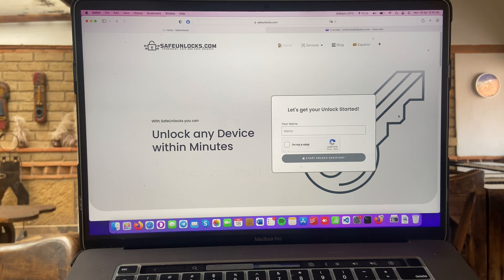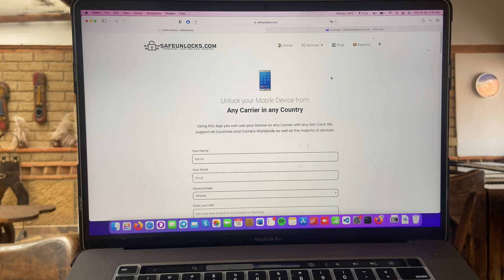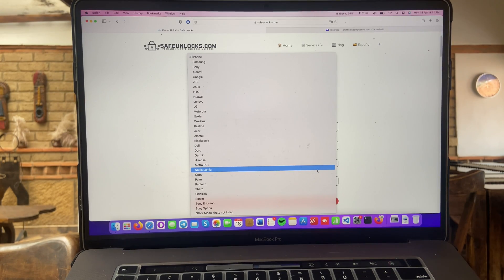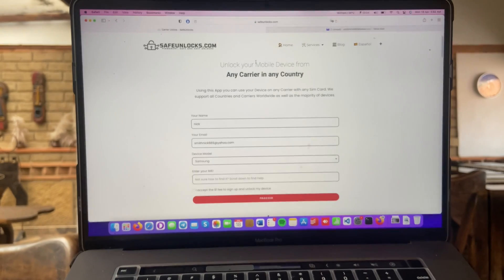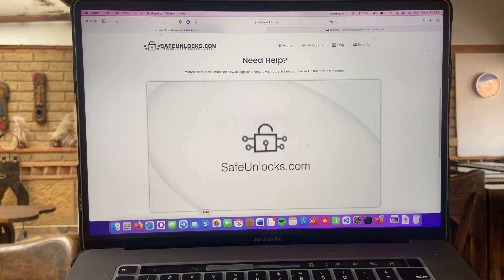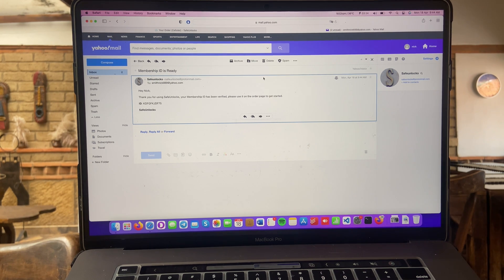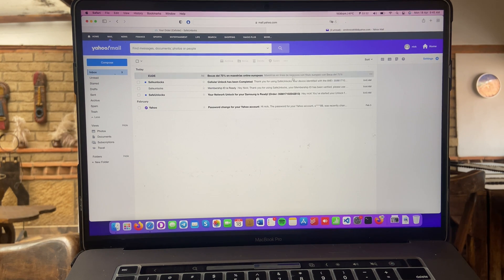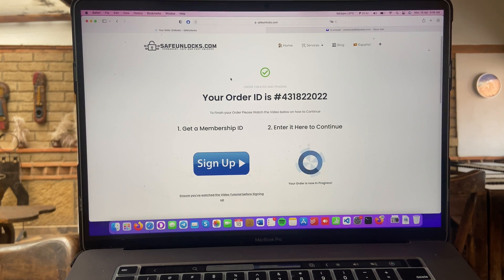Network Unlock Samsung from Any Carrier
Cellular unlocking has become a popular way for users to switch carriers while keeping their devices. Until recently, the only way to unlock a cellular phone was through the carrier itself. This could be a long and frustrating process, often requiring a customer service call. However, there are now several online services that can Cellular Unlock your phone in minutes, without having to speak to anyone! In this tutorial, we will show you how easy it is to Cellular Unlock your phone using one of these services.

How does the Carrier Lock works?

Carriers will often lock a phone to their network to keep customers from leaving. They do this by programming the phone so that it will only work with their SIM card. This can be frustrating for customers who want to switch carriers but keep their phones, or who travel internationally and want to use a local SIM card.

Is it worth it to unlock your carrier?

There are no real disadvantages to carrier unlocking your phone. The only thing you need to be aware of is that it voids your warranty with the carrier (If still applicable). But other than that, there are no risks involved in doing it.

Is it a safe process?

Yes, the process is safe. As long as you use a reputable service like the one shown in this video, your phone will not be damaged in the unlocking process. The only thing that will happen is that the carrier lock will be removed from your phone.

Is it easy to unlock?

There are lots of myths about this topic, there is a certain risk when downloading software to your phone that could lead to viruses and other malicious software, but if you use a reputable service like the one in this video, it only takes a few minutes and it is a very simple process.
All the information needed is really simple to gather, please have handy the following data:

• Your Name
• Select your Device Model
• Enter your IMEI Number

To get your IMEI you simply need to dial *#06# on your phone as if you were making a call, the IMEI will then appear on the screen.

The most affordable service

With SafeUnlocks you do not need to worry about any of that, we have a very simple process that anyone can follow and the best part is that it is very affordable.

You will be able to Cellular Unlock your phone in minutes and start using it with any carrier you want, without having to speak to customer service or wait for days or weeks for the unlock.